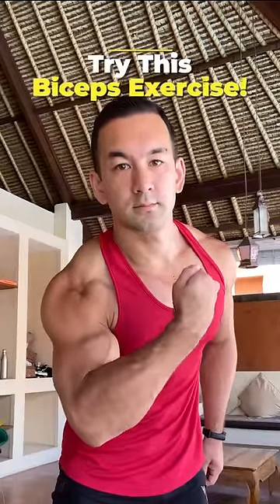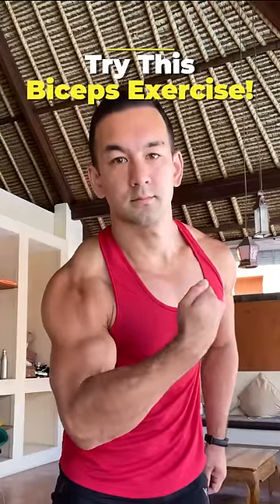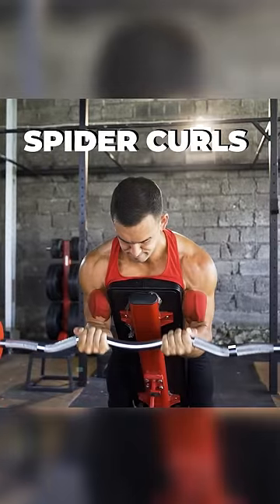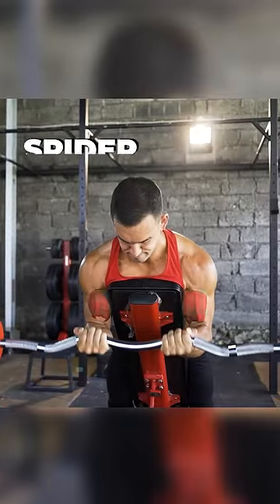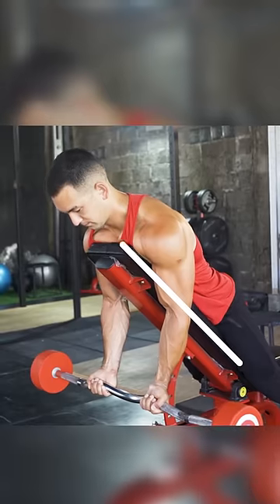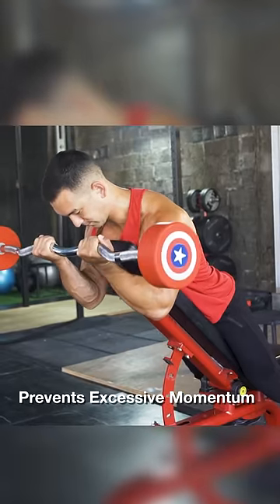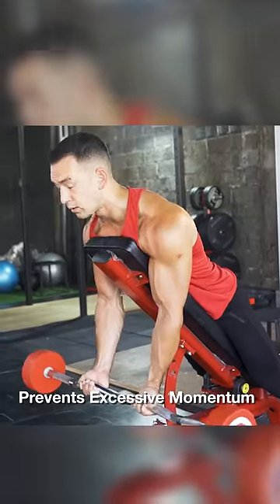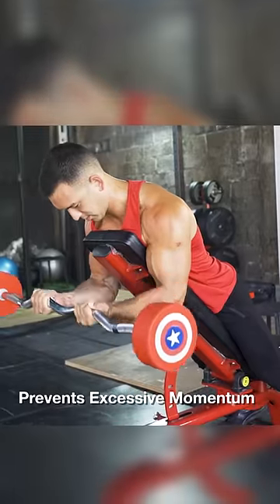Do THIS For Bigger Biceps (UNDERRATED!)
Here's one of the best biceps exercises you can do to build bigger arms. You don't need anything fancy when it comes to getting in a solid biceps workout to build biceps effectively, but there are certain bicep curl variations that can help you optimize things 100%.